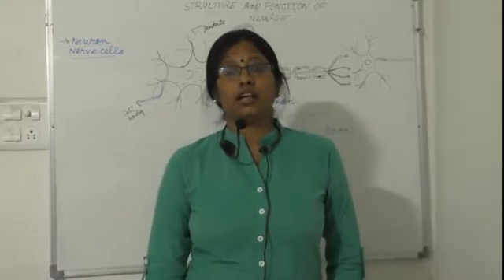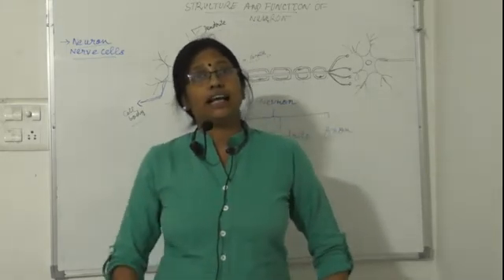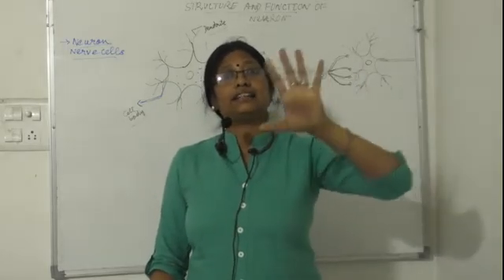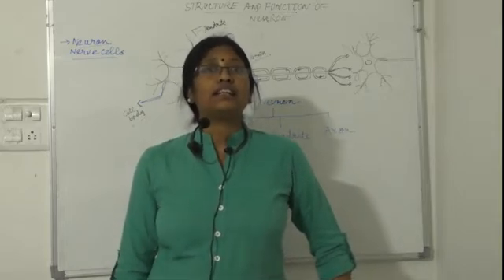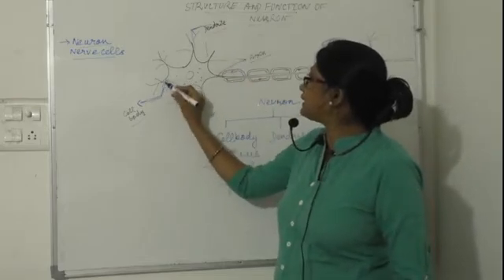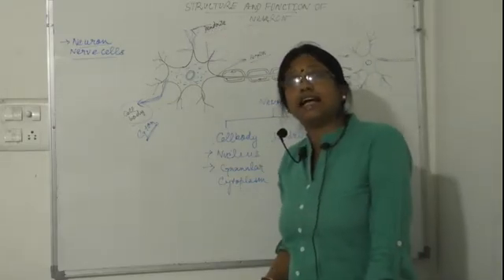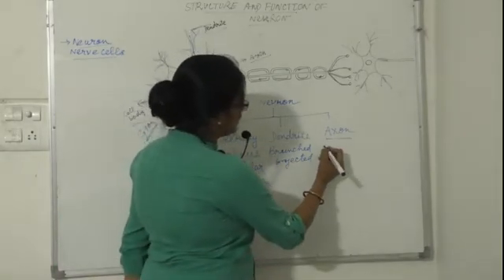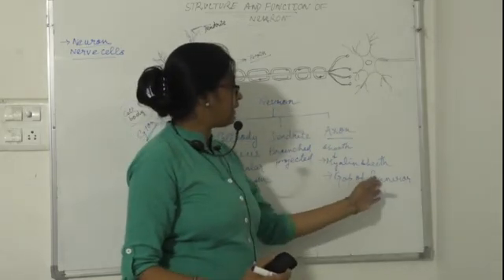"STRUCTURE AND FUNCTION NEURON " CLASS 10 SCIENCE BIO NCERT